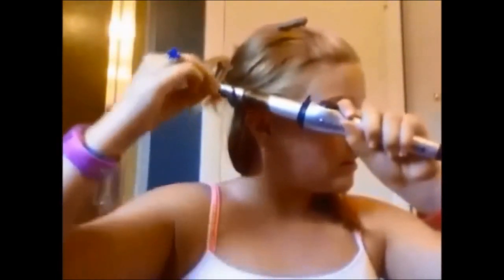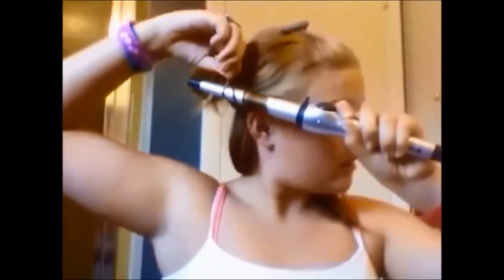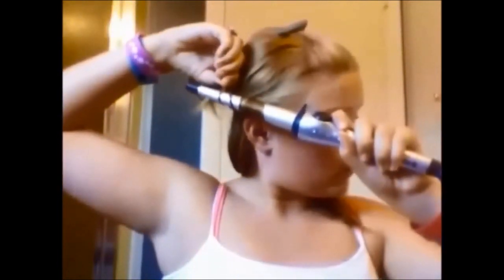Burning My Hair Off ORIGINAL VIDEO (with commentary)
Twitter,IG: @TheRealTresor